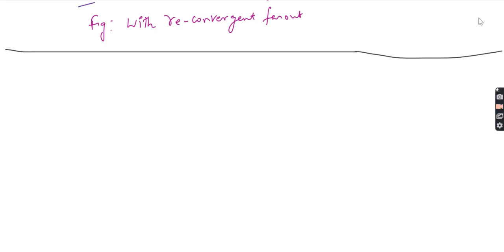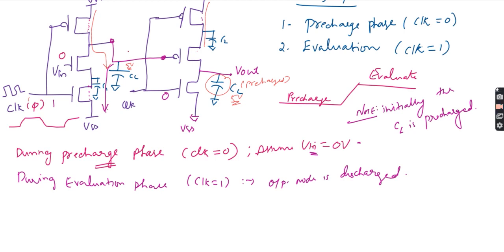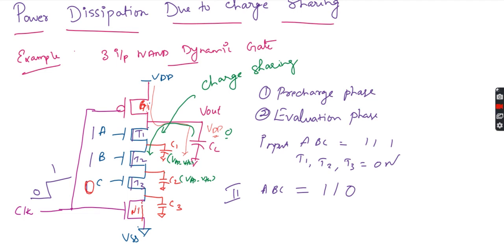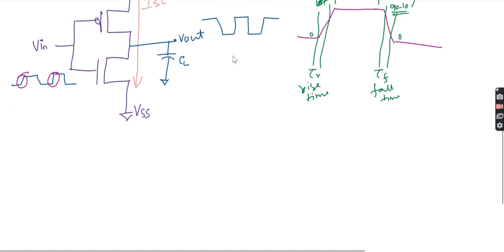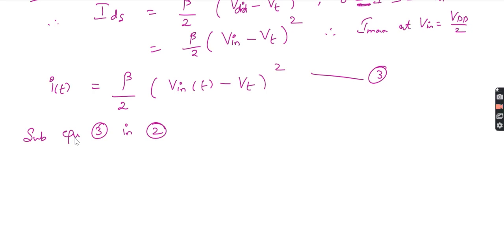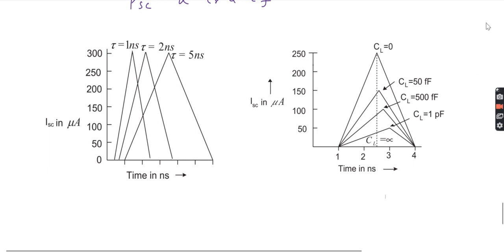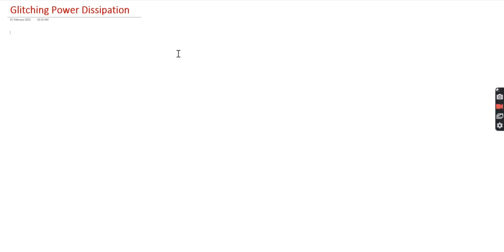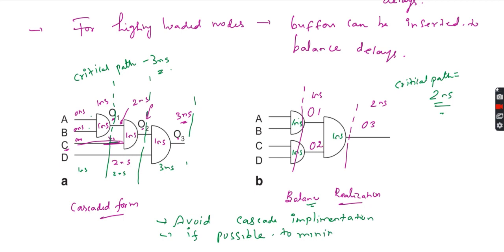L8 Short Circuit Power Dissipation